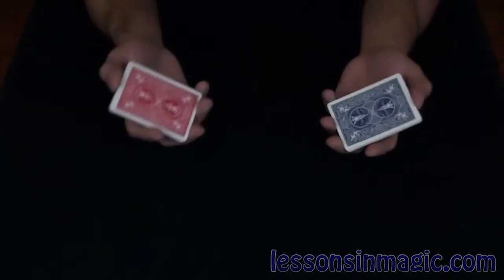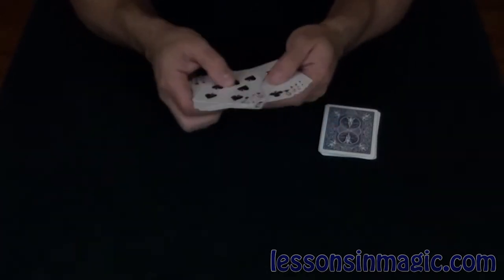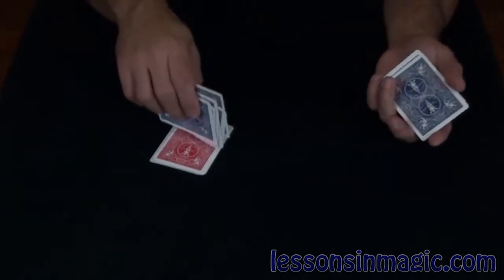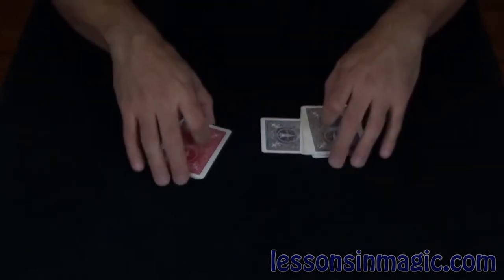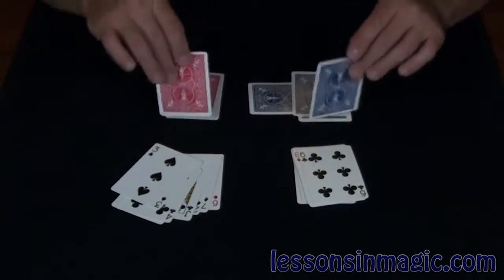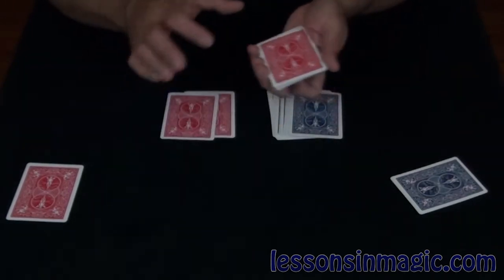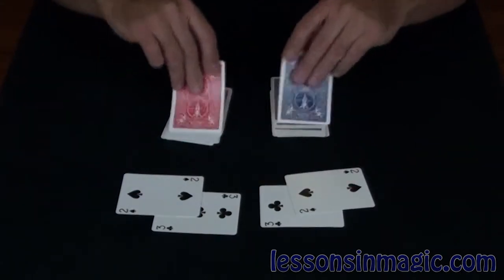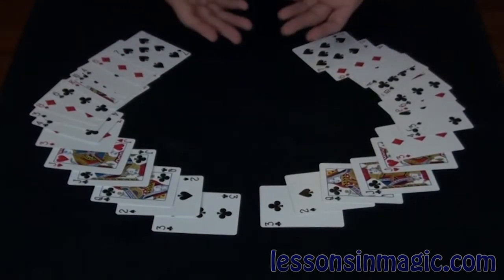Total Coincidence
I don't really believe in coincidence, do you?